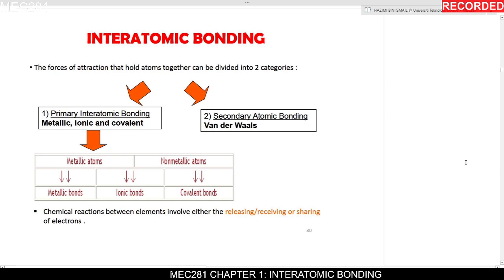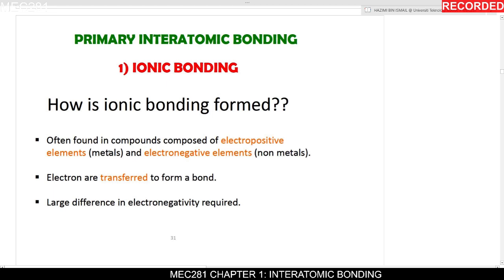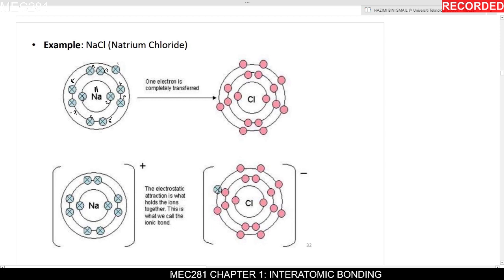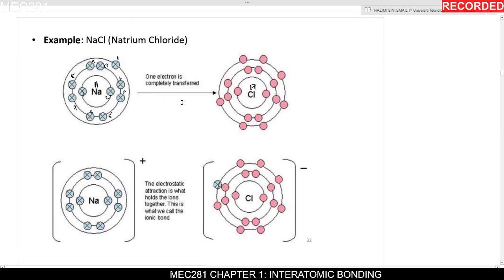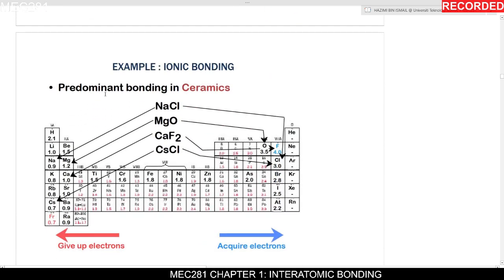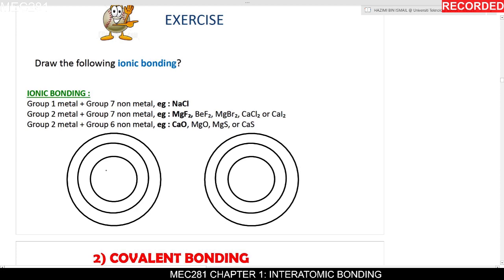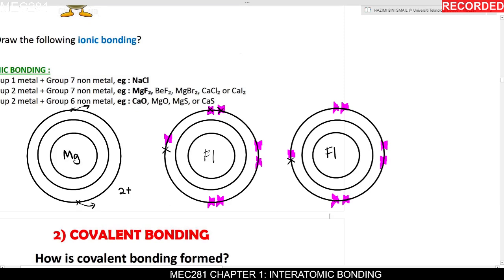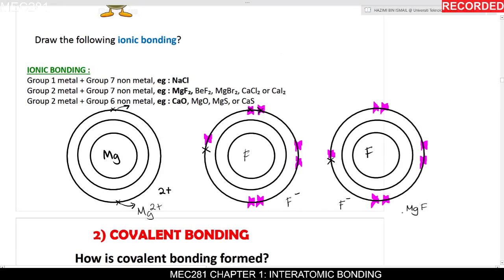3rd Class MEC281 : Ionic Bonding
MEC281 UiTM Diploma in mechanical engineering. (Penang Branch)